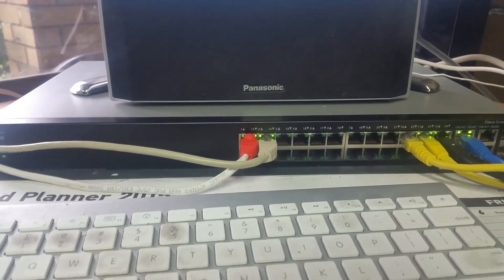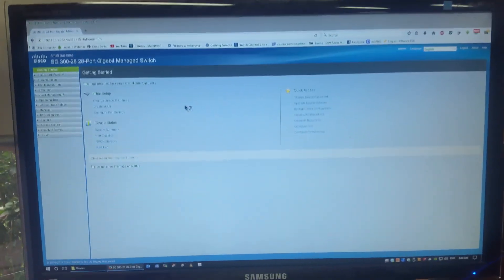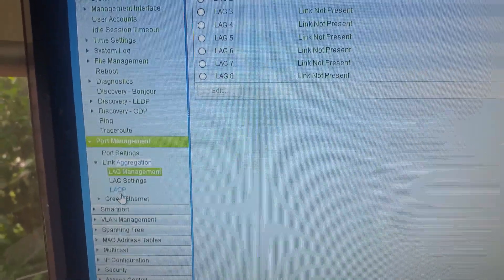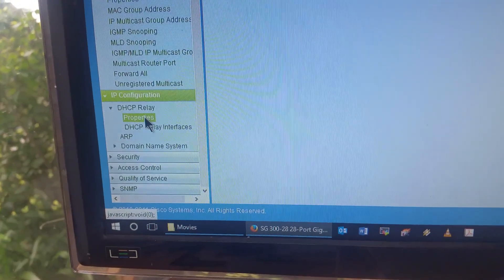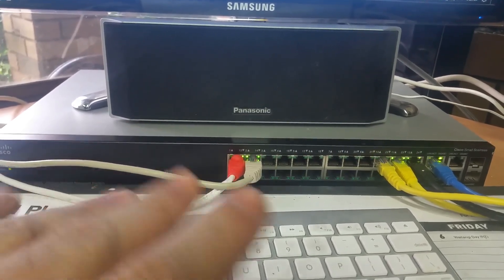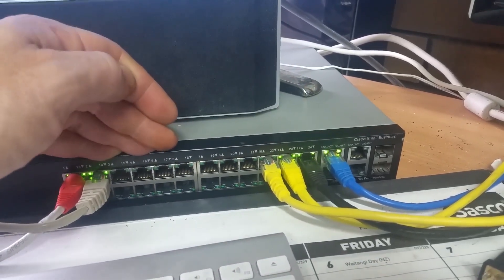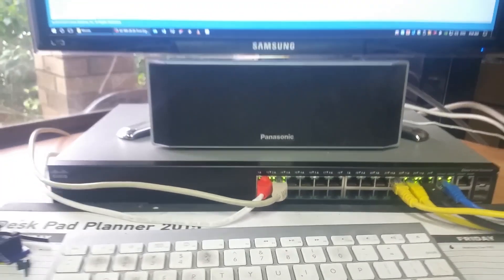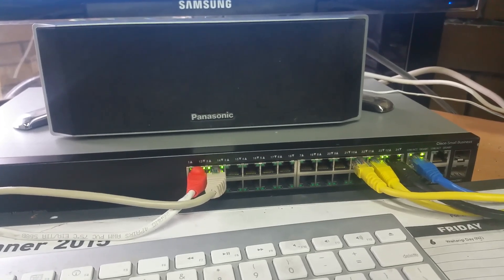Profile - Cisco SG300-28 Managed switch - Start of new network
In this video, we take a quick look at 1 of 3 managed network switches